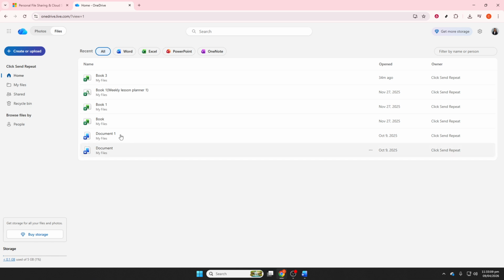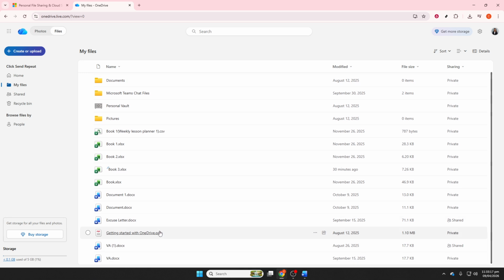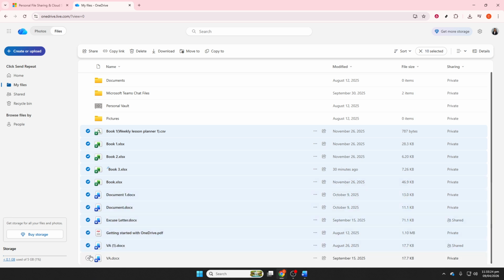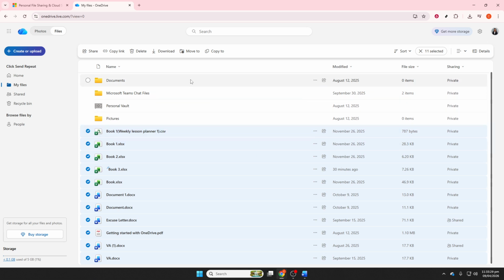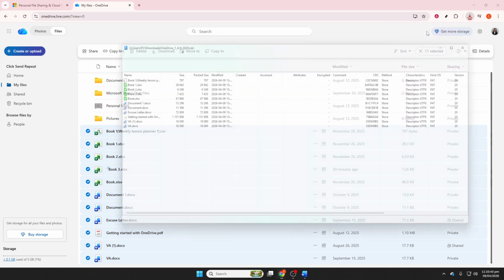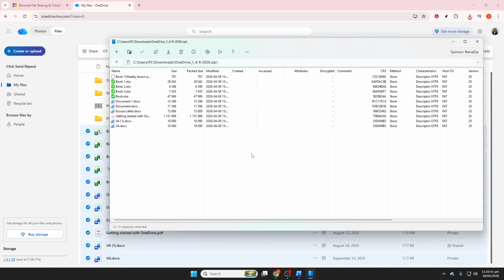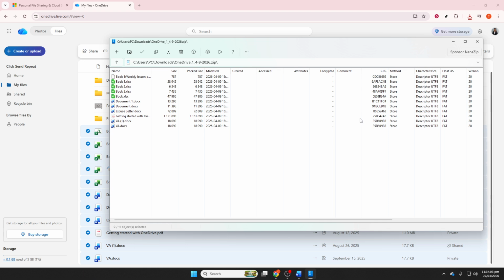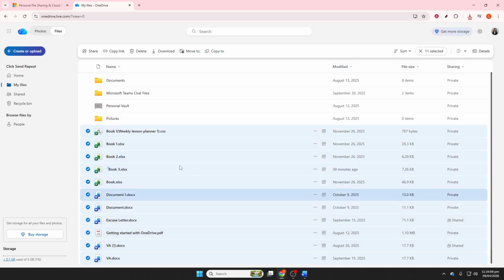How To Download All OneDrive Files To My Pc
Want to download all your files from OneDrive to your computer quickly and safely? In this step-by-step tutorial, I’ll show you how to download everything from Microsoft OneDrive to your PC in just a few easy steps.

Whether you're backing up your data, switching to local storage, or organizing your files offline, this guide will help you do it efficiently without missing anything.

💻 In this video, you’ll learn:

How to download all OneDrive files at once
How to select and export multiple folders
How to sync OneDrive files directly to your PC
The difference between download vs sync
Tips to avoid missing or corrupted files

⚡ Perfect for beginners, students, virtual assistants, and professionals who want a full backup of their OneDrive files.

💡 By the end of this video, all your important files will be safely stored on your computer for offline access and better control.